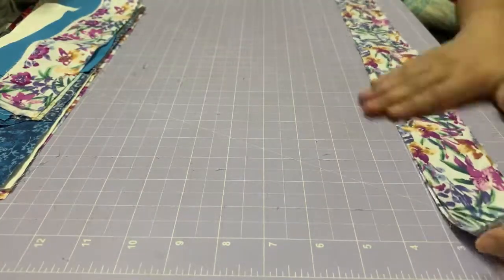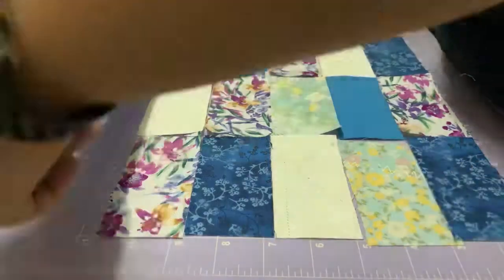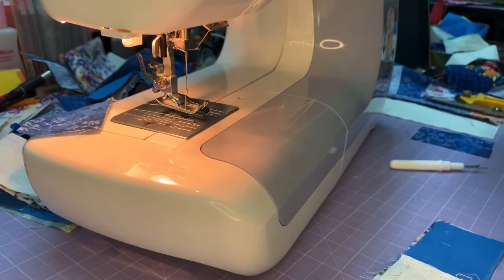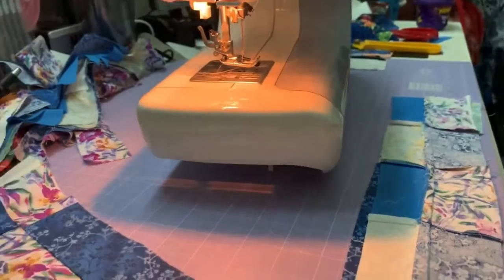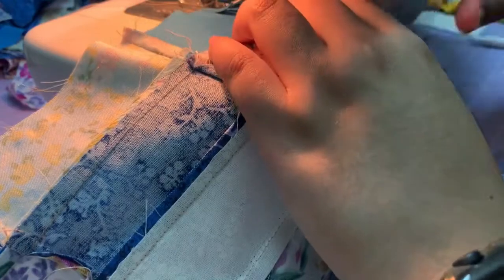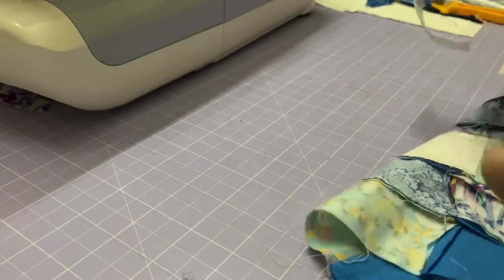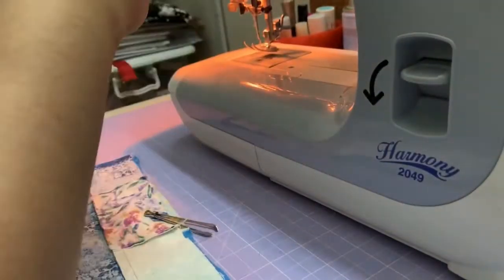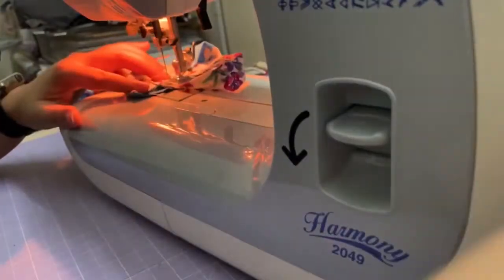Sew Yesterday - Plastic Bag Organizer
Hello! It’s been a while and here I have an organizer that’s really important in my kitchen. I made one and it is relatively easy to do and be completed within a few hours ;) I am now thinking of making 2 more of these to sort my plastic bags in different sizes.

Thanks to Samelia’s Mum Blog for the instructions. I did took a lot of liberty in terms of sizes and stuff.